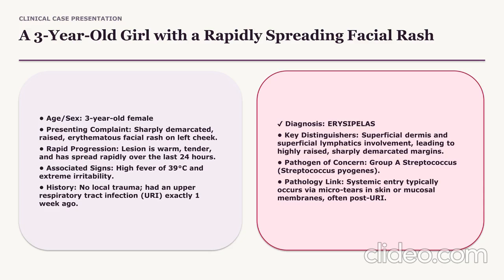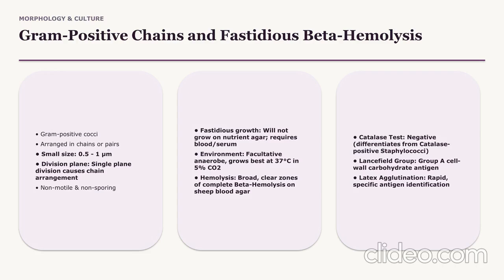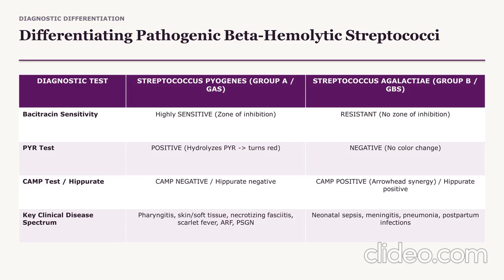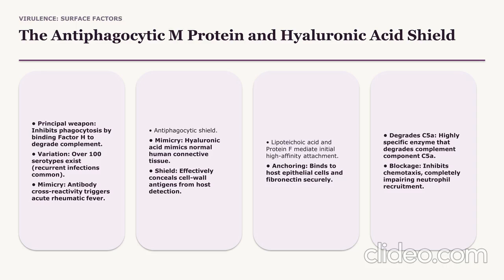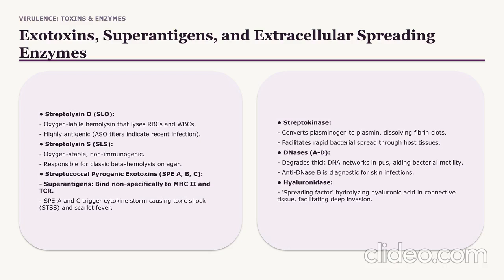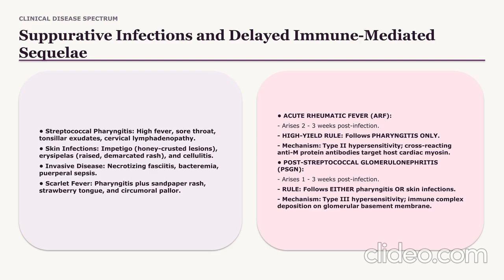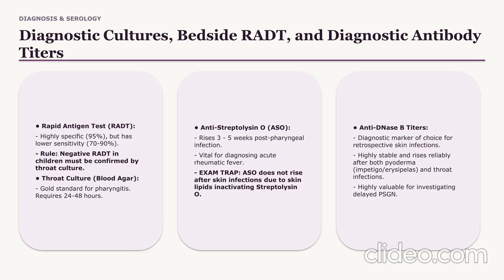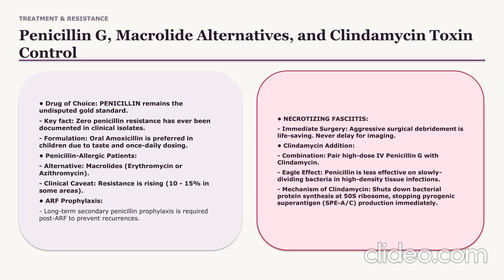One Pathogen One Review series - Episode 4 — Streptococcus pyogenes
1. Clinical Case Presentation
The Patient: A 3-year-old girl presents with an irritable state, a fever of 39°C, and a sharply demarcated, raised, erythematous rash on her left cheek
The Progression: The lesion is warm and tender, spreading rapidly over the last 24 hours
The History: She has no history of trauma but had an upper respiratory infection one week ago
Differential Diagnosis & Hook: What is the primary bacterial suspect? We are highly concerned about Group A Streptococcus (Group A Strep / GAS) causing erysipelas
2. Morphology
Microscopic Appearance: Streptococcus pyogenes is a Gram-positive coccus arranged in chains
Structural Details: It is non-motile and non-spore forming
Cell Wall Marker: It possesses the Lancefield Group A antigen, which is a specific carbohydrate in its cell wall that distinguishes it from other streptococci
3. Culture Characteristics
Oxygen Requirements: It is a facultative anaerobe with fastidious growth requirements
Optimal Conditions: Grows best at 37°C in 5% CO2, and its growth is significantly enhanced by the addition of blood or serum
Colony Morphology: On blood agar, it produces small, translucent colonies
Hemolysis Pattern: It exhibits Beta-hemolysis, creating complete zones of clearing around the colonies due to the destructive actions of streptolysin O and S
4. Biochemical Identification
Key Catalase Result: It is catalase-negative (distinguishing it from staphylococci)
Bacitracin Susceptibility: S. pyogenes is sensitive to bacitracin (showing a clear zone of inhibition), a crucial feature that distinguishes it from most other beta-hemolytic streptococci
PYR Test: It is PYR-positive, meaning it hydrolyzes L-pyrrolidonyl-beta-naphthylamide to produce a red color reaction
Agglutination: Rapid and specific identification is achieved using latex agglutination for the Group A antigen
Crucial Diagnostic Contrast: Do not confuse S. pyogenes with Streptococcus agalactiae (Group B), which is bacitracin-resistant and PYR-negative
5. Virulence Factors
Surface Components:
M Protein: The major virulence factor. It inhibits phagocytosis and binds factor H to evade the complement system
. With over 100 serotypes, it is responsible for repeated infections and acts as the target for molecular mimicry in acute rheumatic fever
Hyaluronic Acid Capsule: It is antiphagocytic and immunologically inert because it mimics host tissue
Lipoteichoic Acid & Protein F: Mediate initial adherence to host epithelial cells and fibronectin
C5a Peptidase: Degrades complement C5a, impairing neutrophil recruitment to the infection site
Toxins and Enzymes:
Streptolysin O: An oxygen-labile hemolysin; antibodies against it (ASO) indicate a recent streptococcal infection
Streptolysin S: An oxygen-stable hemolysin responsible for the beta-hemolysis seen on agar plates (non-immunogenic)
Streptococcal Pyrogenic Exotoxins (SPE A, B, C): Superantigens that trigger massive cytokine release, leading to toxic shock and the scarlet fever rash
Streptokinase: Dissolves fibrin clots to facilitate spread through tissue planes
DNases (A-D): Degrade DNA in pus, aiding bacterial mobility; anti-DNase B antibodies are key for diagnosing skin-derived sequelae
Hyaluronidase: Breaks down hyaluronic acid in connective tissue, allowing the organism to invade deeply
6. Clinical Disease Spectrum
Suppurative (Infectious) Diseases:
Pharyngitis: Sudden onset of sore throat, fever, tonsillar exudates, and anterior cervical lymphadenopathy
Skin and Soft Tissue Infections: Includes impetigo (classic honey-crusted lesions), erysipelas (raised, sharply demarcated skin lesions), and cellulitis
Invasive Infections: Necrotizing fasciitis ("flesh-eating disease"), streptococcal toxic shock syndrome (STSS), bacteremia, and puerperal sepsis
Scarlet Fever: Pharyngitis accompanied by an erythrogenic toxin-mediated sandpaper rash, strawberry tongue, and circumoral pallor
Non-Suppurative (Delayed Immunological) Sequelae:
Acute Rheumatic Fever (ARF): Appears 2-3 weeks post-pharyngitis (never skin infections) and can cause permanent cardiac valve damage
Poststreptococcal Glomerulonephritis (PSGN): Appears 1-3 weeks post-infection (following either pharyngitis OR skin infections) and is usually self-limited
7. Laboratory Diagnosis & Serology
Rapid Antigen Detection Test (RADT): Highly specific (95%), but has lower sensitivity (70-90%)
. A negative RADT in children must always be confirmed with a throat culture
Throat Swab Culture: The gold standard for diagnosing strep pharyngitis (takes 24-48 hours)
Blood Cultures: Essential if invasive disease or toxic shock is suspected
ASO Titer: Rises 3-5 weeks after pharyngitis; useful for confirming rheumatic fever but does not rise after skin infections
Anti-DNase B: The most reliable serological test for diagnosing post-streptococcal glomerulonephritis following skin infections